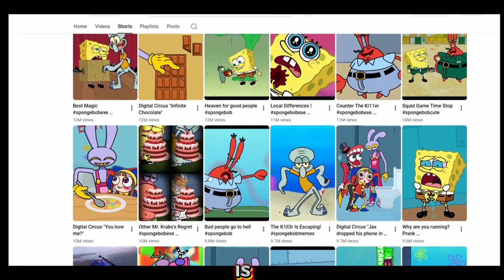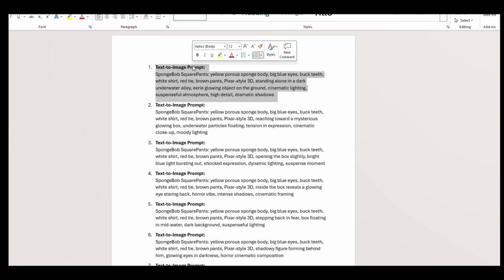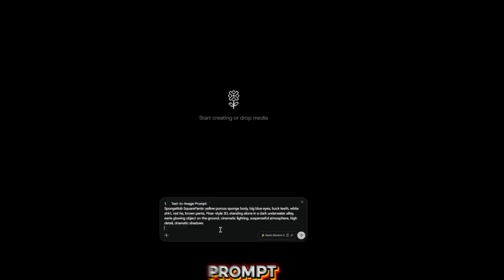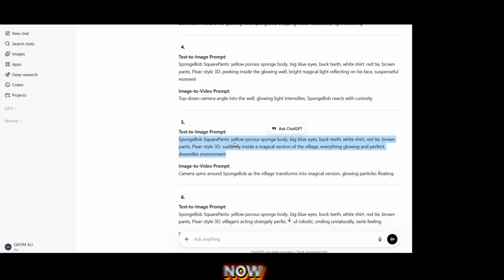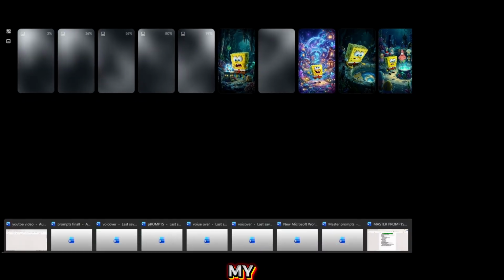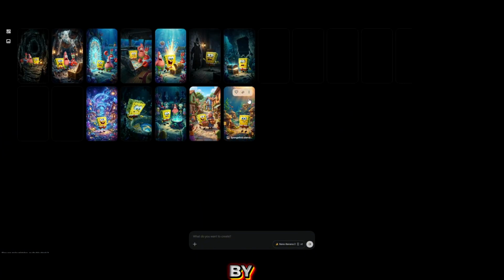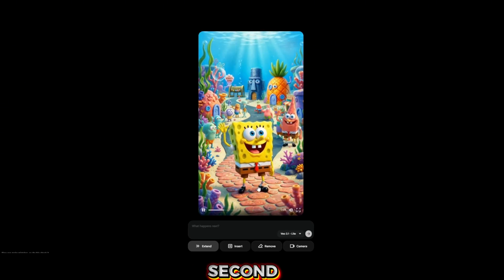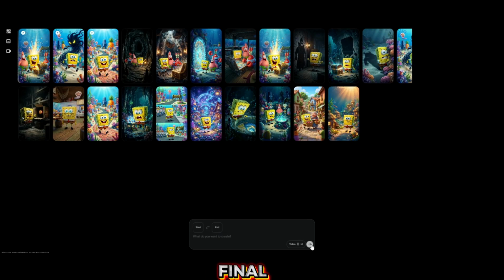How I Make Monetizable AI Shorts for Free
This method is beginner-friendly, highly scalable, and perfect for creating viral YouTube Shorts content. You’ll also learn how to generate multiple prompts, maintain consistency in characters, and produce engaging visuals that can reach millions of views.

All prompts used in this video are available in the description below 👇
Prompt File:

Create engaging content with a free AI cartoon short generator. This step-by-step workflow helps you produce monetizable videos.

Learn how to use text to video tools to build a channel similar to top-performing examples. I walk you through the process of generating prompts, maintaining character consistency, and creating visuals that capture attention. This method is designed to be beginner-friendly and highly scalable, making it easy to start your own automation project.

Whether you are looking to grow on YouTube or simply want to experiment with the latest AI tools, this guide provides everything you need to get started. You will see how to produce quality clips quickly, ensuring your content stands out in a crowded feed.

Grab the prompt file below to start your project.